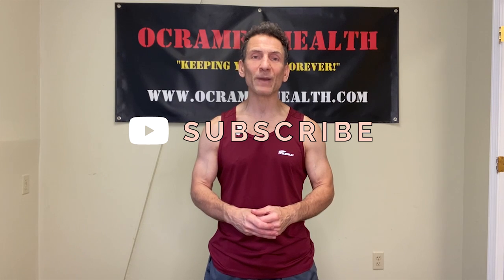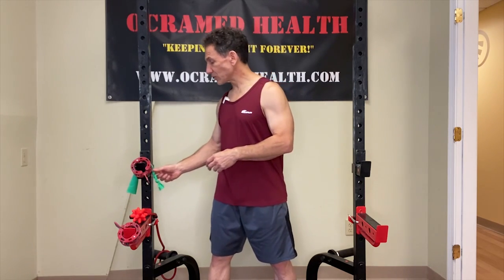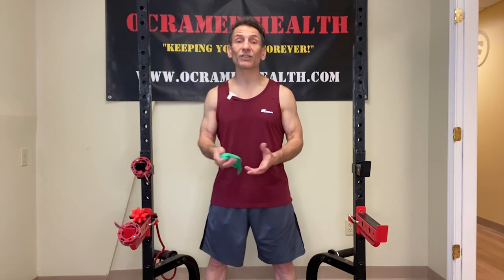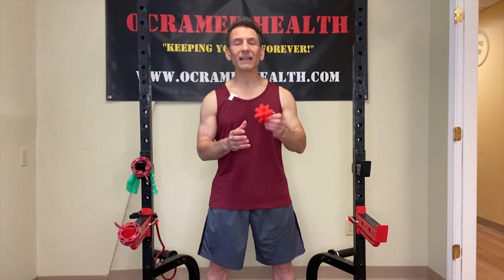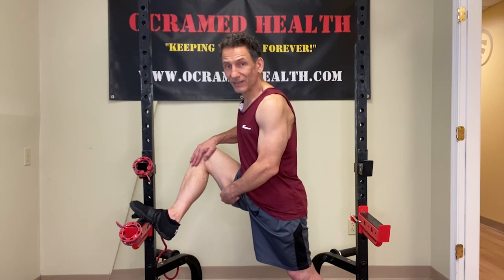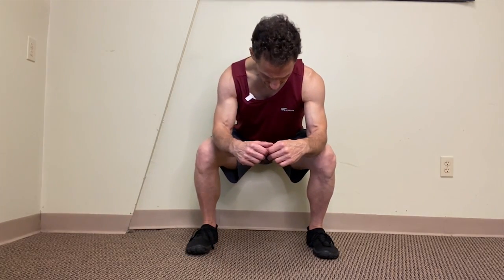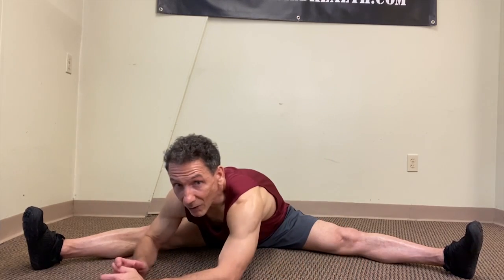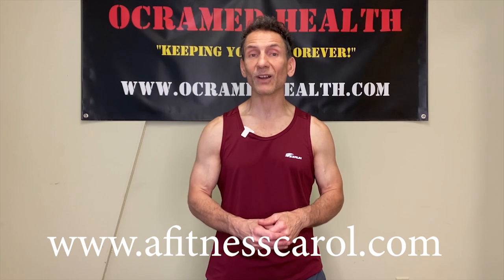Adductor Muscles - Fascial Release And Stretches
Dr. Joe DeMarco, chiropractor and owner of OcraMed Health, demonstrates how to loosen up tight adductor muscles.

The largest adductor muscle of the leg is the adductor magnus. When this muscle becomes tight, it can affect your ability to squat deep. It can also result in a hip shift as you squat.

On today's video, I demonstrate how to perform fascial release therapy on the adductor magnus. This is followed by stretches for the adductor magnus.

Hope you find today's video helpful!